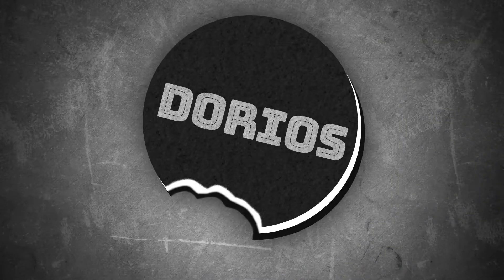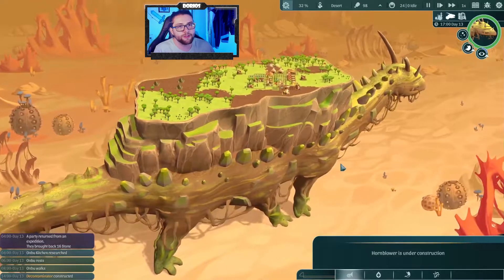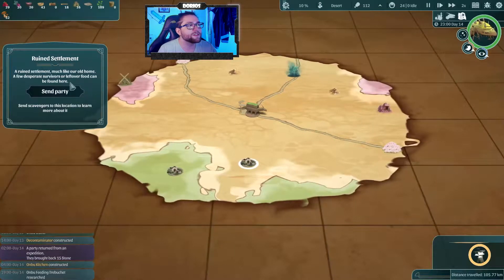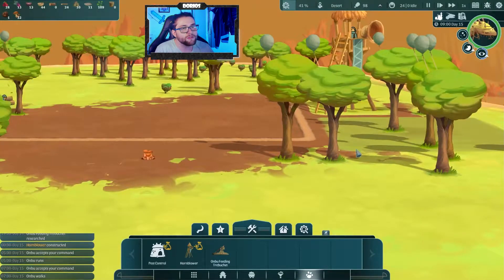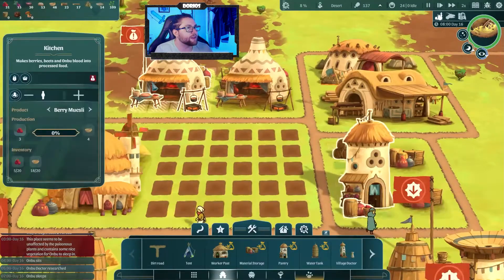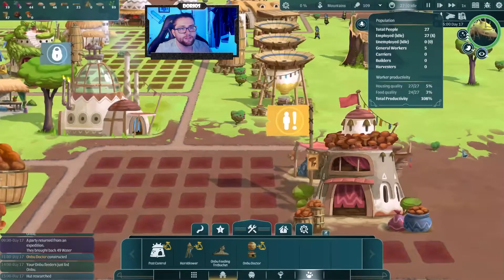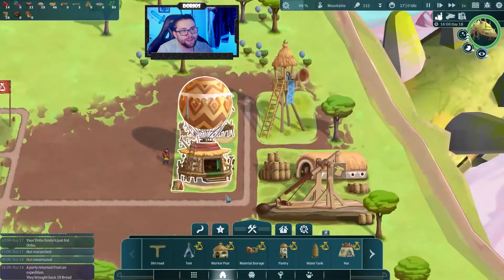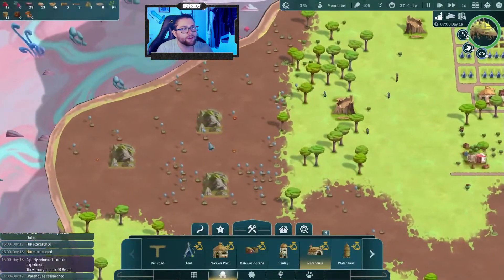Desert or Dessert!? | The Wandering Village Demo | [Pt.3]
We can feed the Onbu! And once again it is absolutely adorable! They got some dessert while we were in the desert!
Mysterious toxic spores have contaminated the planet. A small group of survivors seeks shelter on the back of a giant, wandering animal. Become their leader, build their settlement and form a symbiotic relationship with the creature to survive together in this hostile, yet beautiful world.